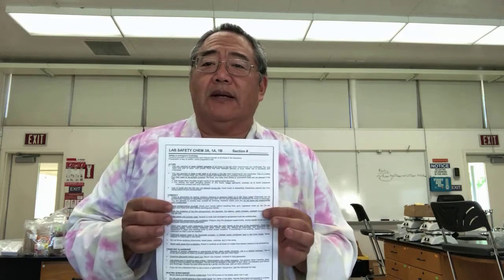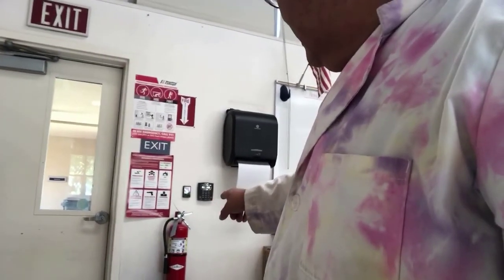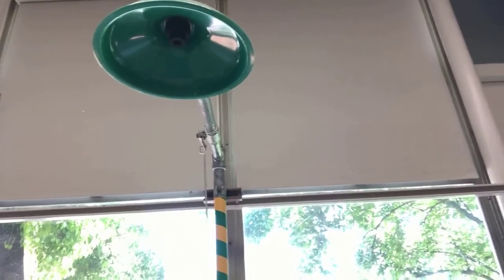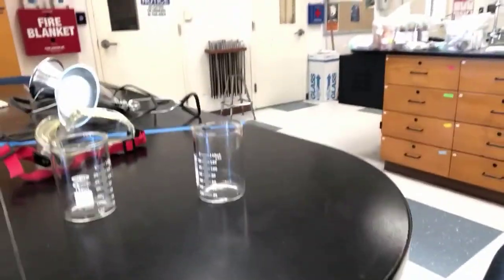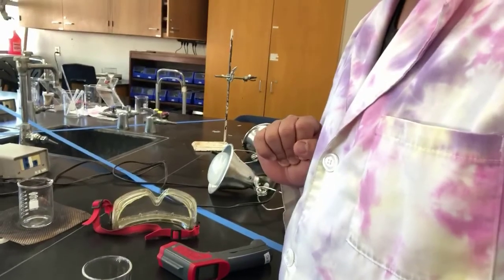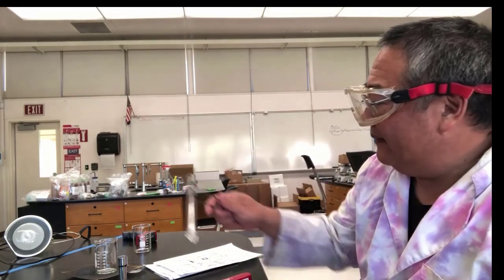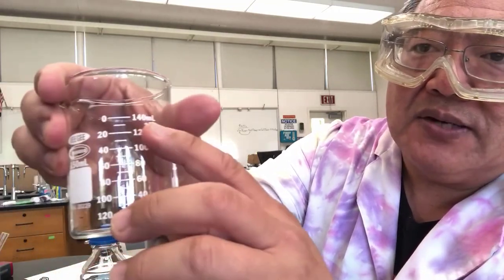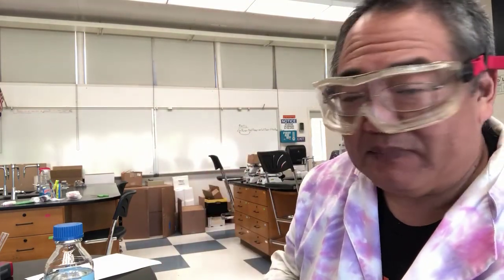General Lab Safety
Dr. Kawagoe talks about safety in the lab at Reedley College